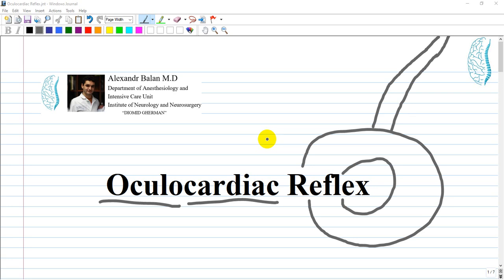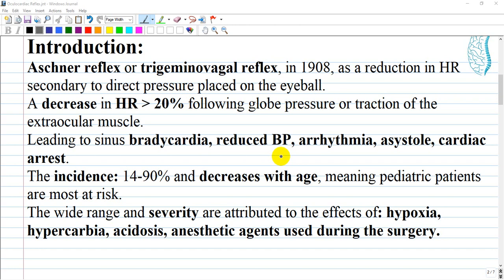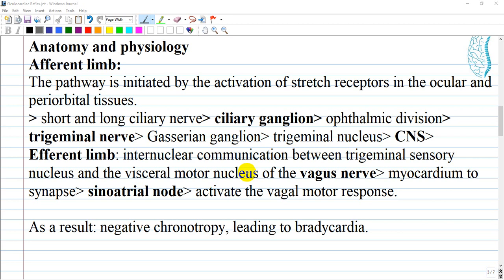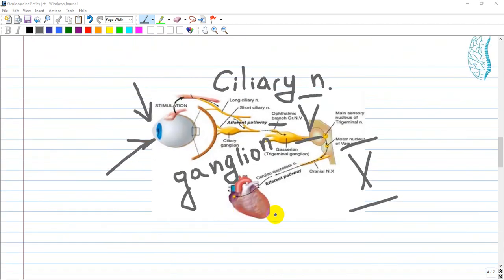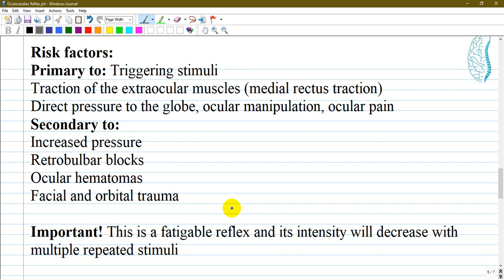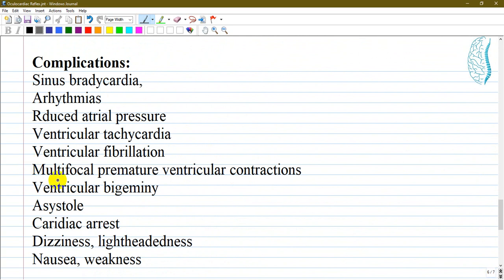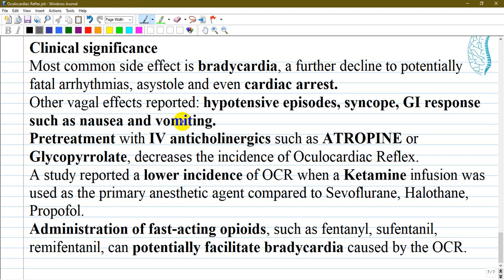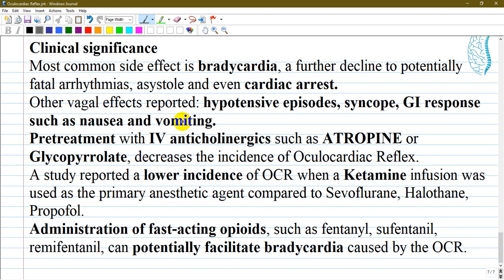Oculocardiac Reflex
Leah M. Dunville; Gitanjli Sood; Jeremy Kramer.

Author Information
Last Update: June 28, 2020.

3.Click like